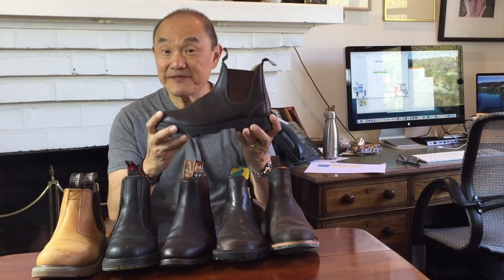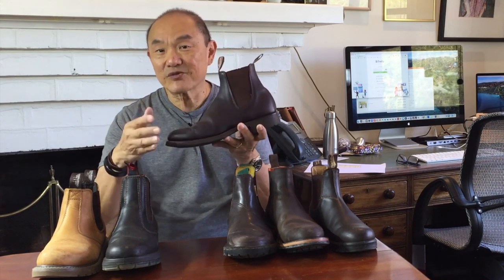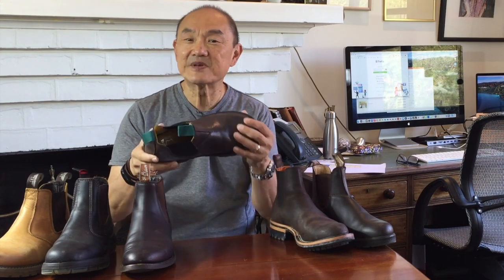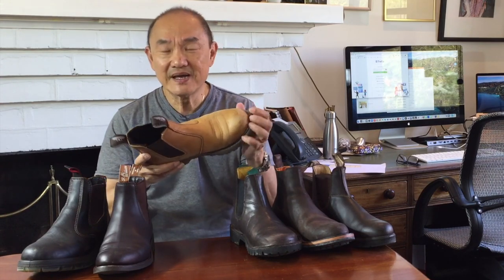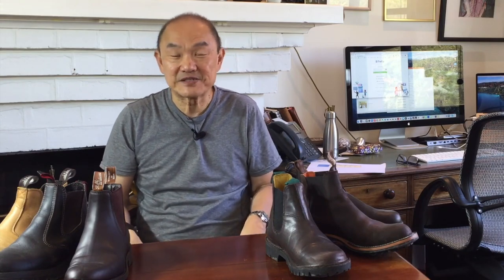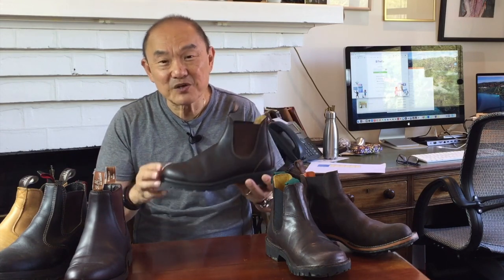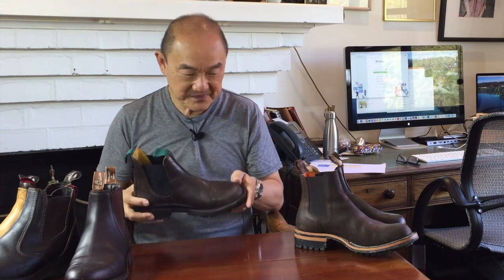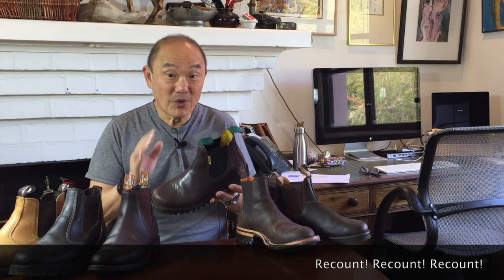The Chelsea Work Boot Challenge - How Do The Chelsea Work Boots In My Collection Compare?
Here’s an international Chelsea workboot challenge! Which is the best overall Chelsea workboot? Using an actuarial spreadsheet giving marks out of 10, follow me through the ins and outs of Chelsea workboots!

Chapters
00:00 Introduction
00:38 The Contenders
02:16 The Scoring System
04:05 Looks
06:06 Quality Control
07:40 Position After 2 Rounds
07:56 Durability
08:59 Break-In and Comfort
10:33 Position after 4 Rounds
10:58 Value
12:32 Results